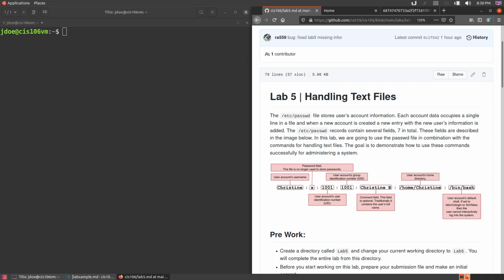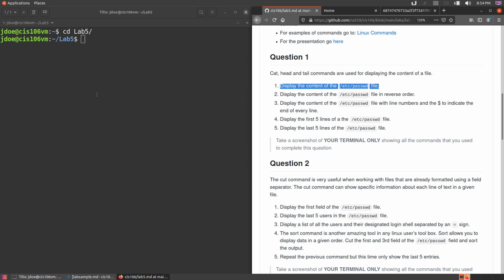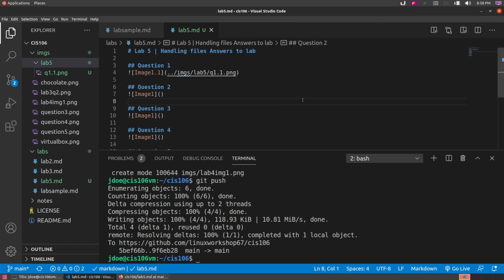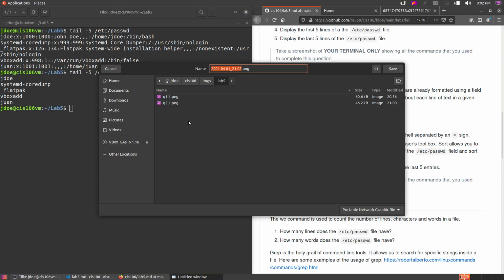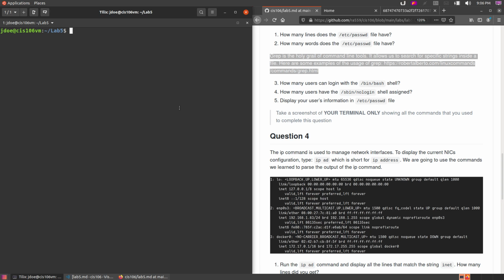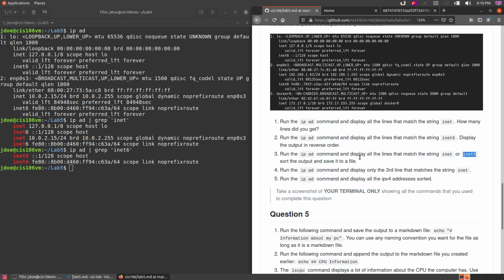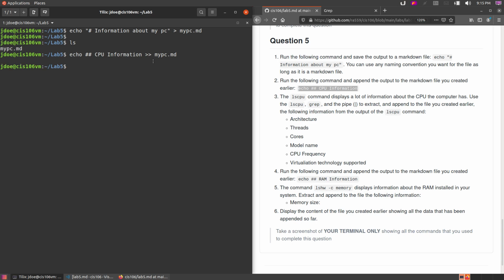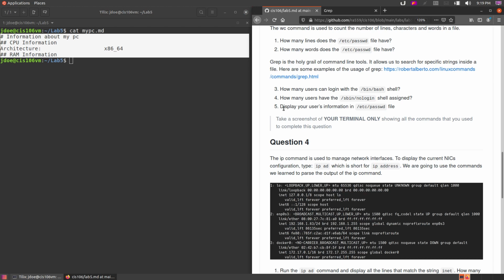Lab 5 Handling Files